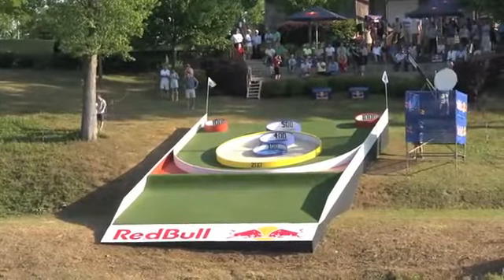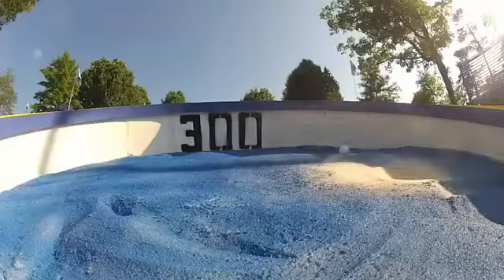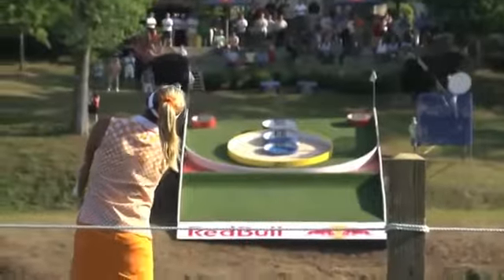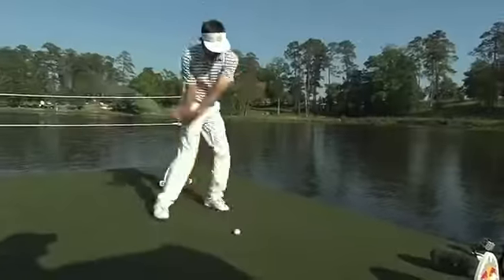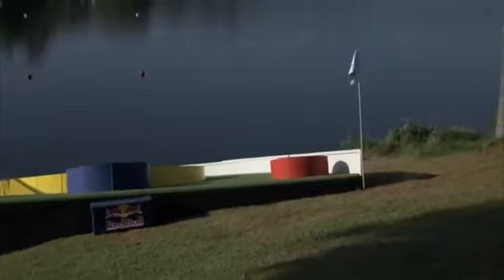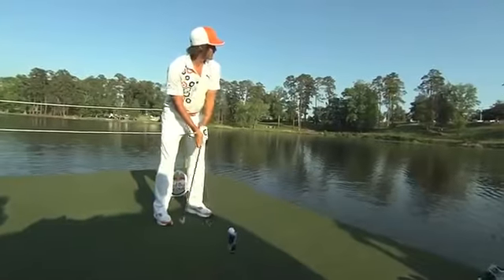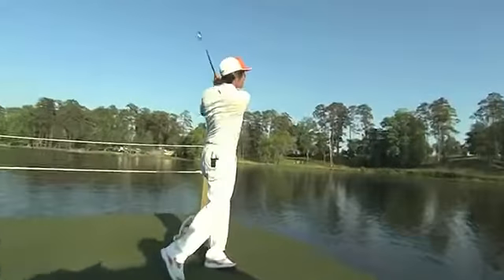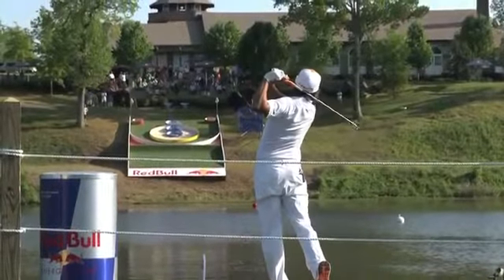Fowler and Friends